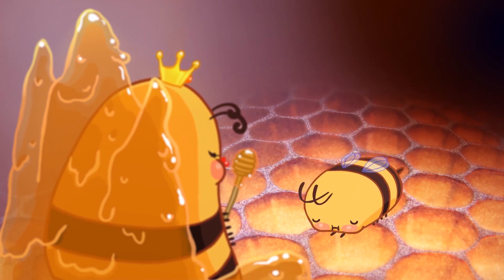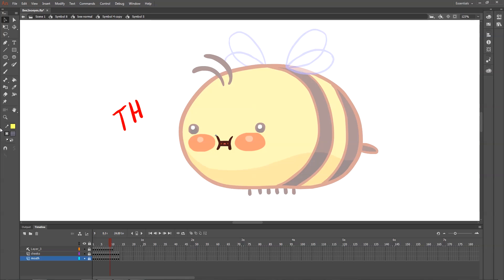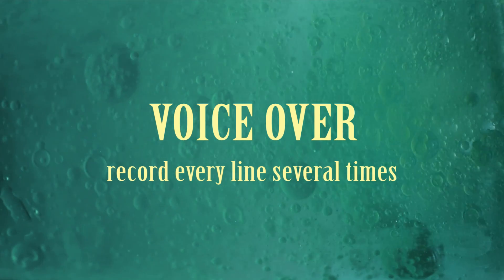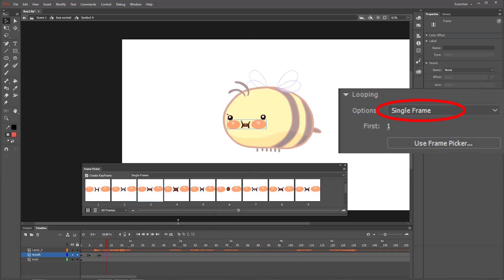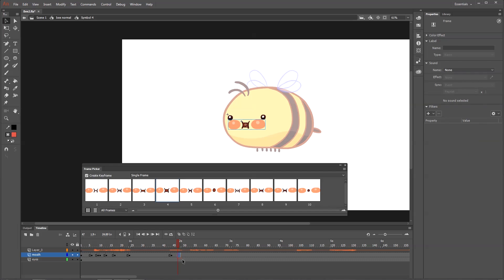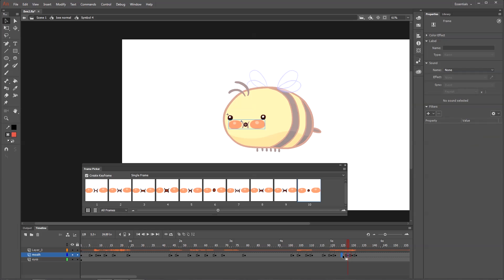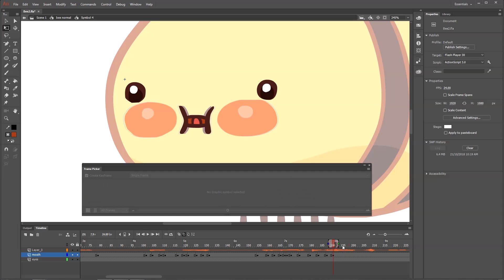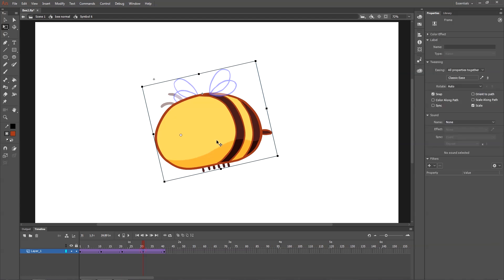Animation Stuff: How to Animate a Lip Sync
Hi, I'm Andrea Gerstmann! In this video I show you how to create a mouth chart and animate a lip sync using adobe Flash (Animate).